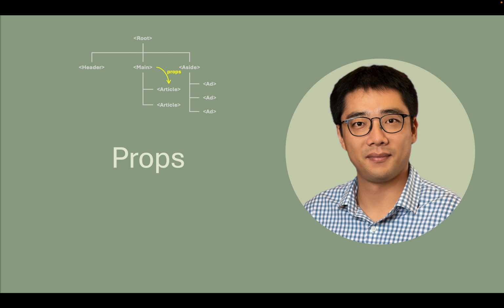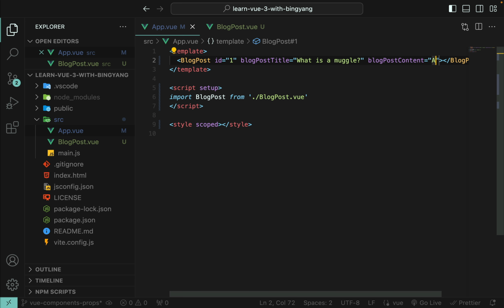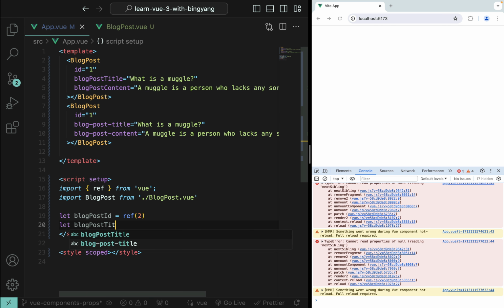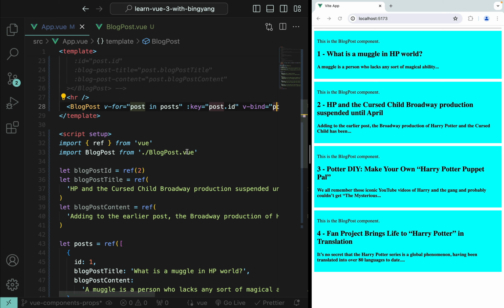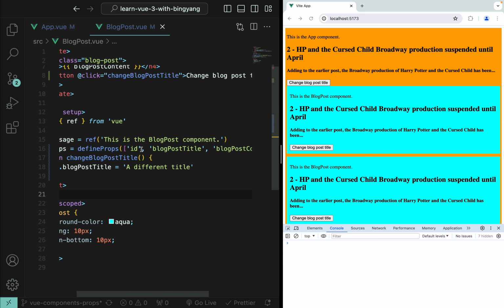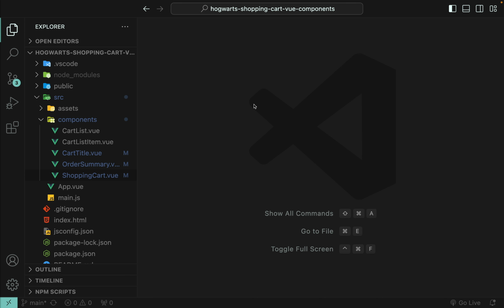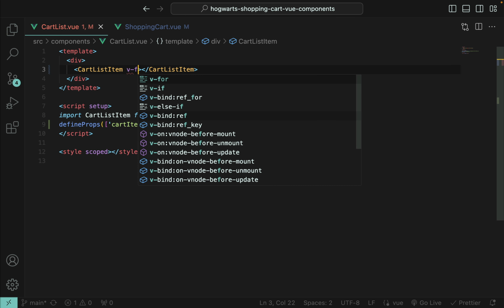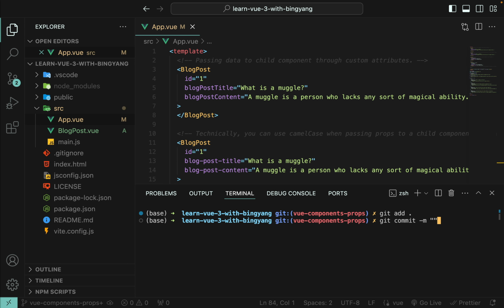[Episode 23] Vue Props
In Vue 3, props are a mechanism to pass data from a parent component to a child component, allowing the child to receive and use this data in its template or logic. Props are defined in the child component and specify the expected data that should be passed from the parent. This feature is essential for building reusable and maintainable components in a Vue application.